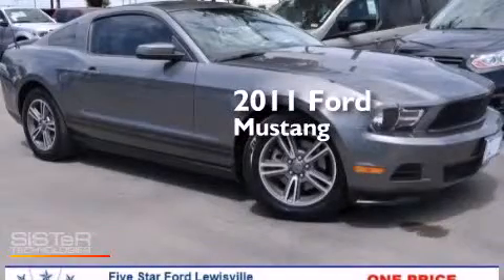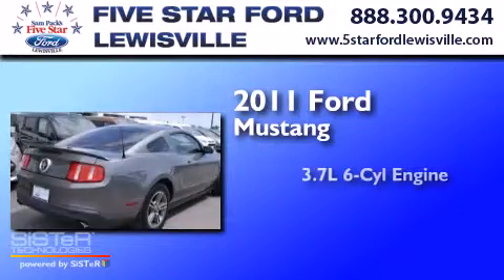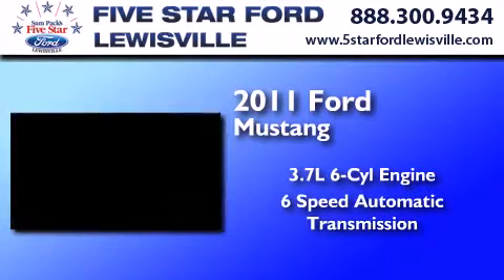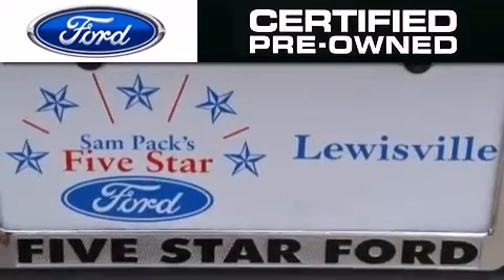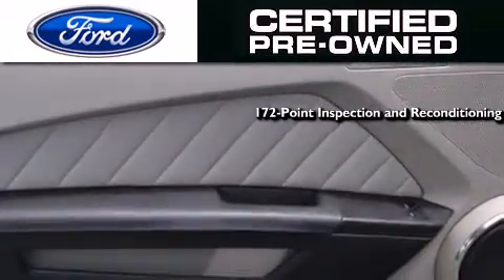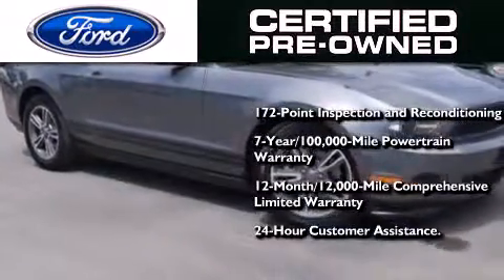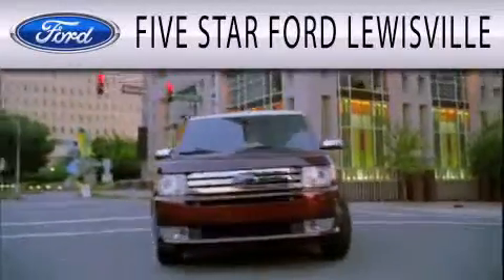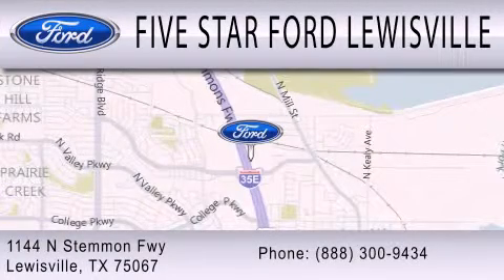Pre-Owned 2011 Ford Mustang Lewisville TX 75067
We have been honored to serve the Lewisville TX area , we promise that your experience at our dealership will exceed your expectations ! Year : 2011 Make : Ford Model : Mustang Engine : Gas V6 3.7L/227 Trans . : Automatic Exterior : Sterling Grey Metallic Miles : 55,496 Interior : Medium Stone Stock : EGC11850B Five Star Ford Lewisville 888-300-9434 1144 N Stemmons Freeway Lewisville , TX 75067